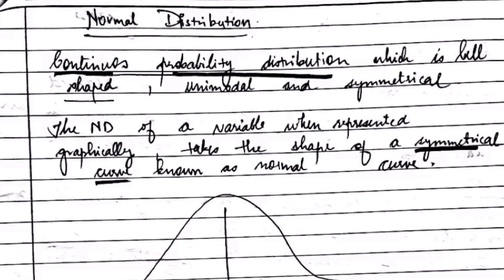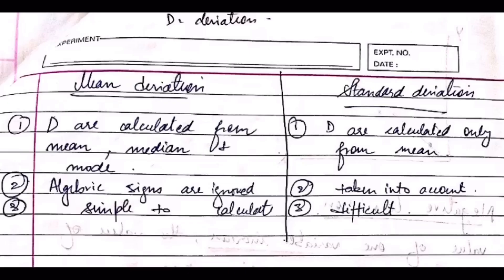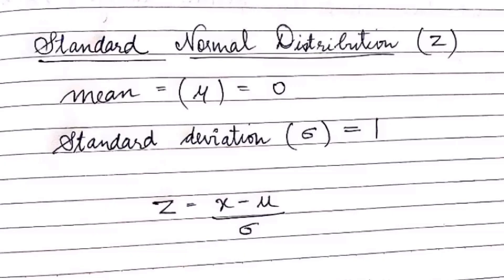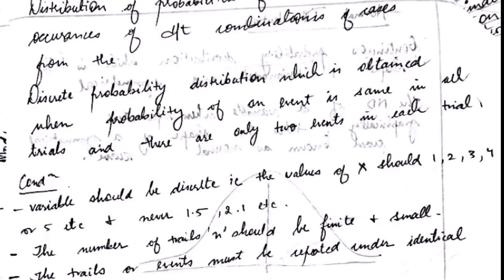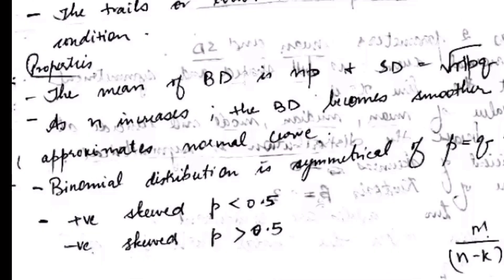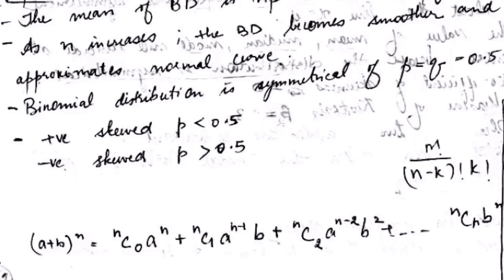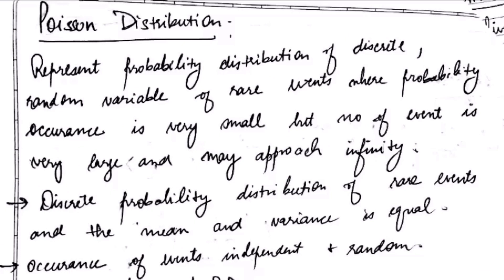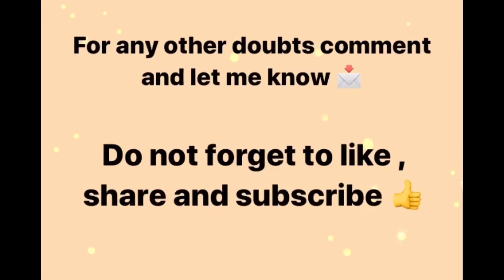Normal , Binomial and Poisson Distribution | Bio statistic | Amitian Notes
In this lecture we will look into the theory part for Normal , Binomial and Poisson Distribution .
We are not required to go in detail for each topic just in the form of note we have to learn the theory part .
For numerical part i'am mentioning some useful links which will help you , and also focus more on the theory part .